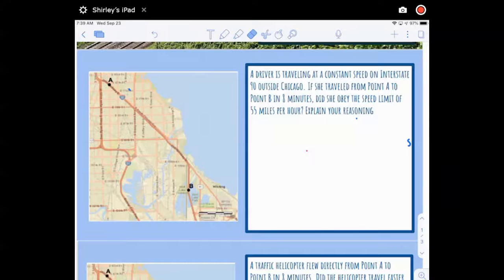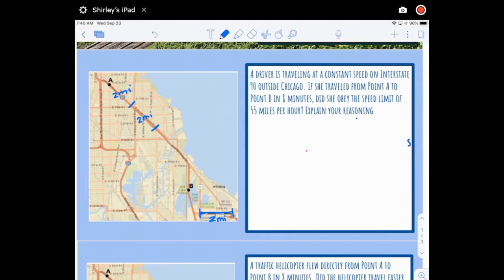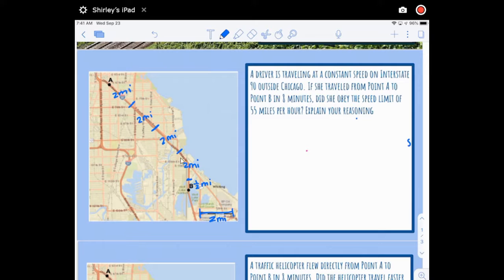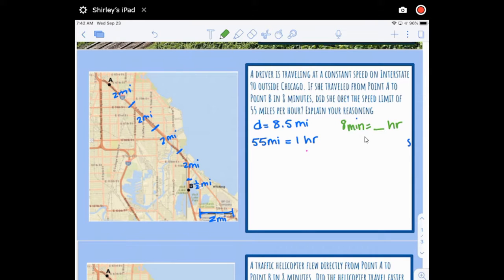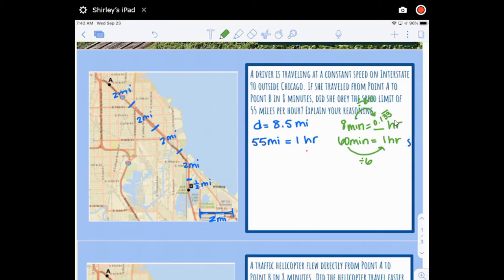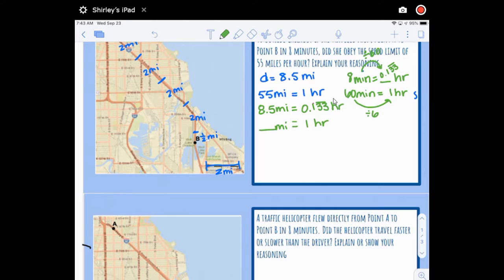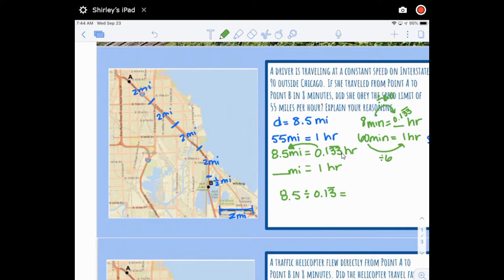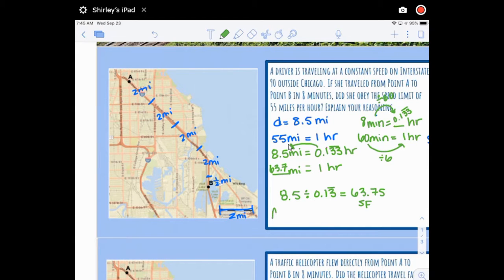Lesson 8 Notes #2